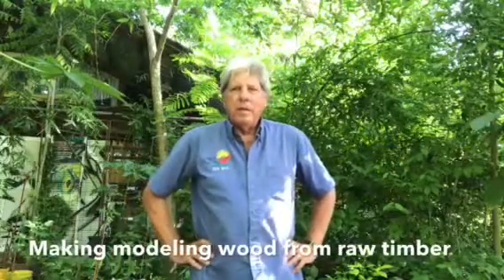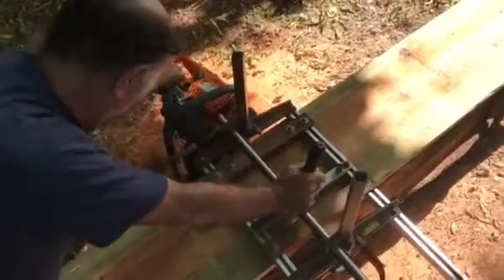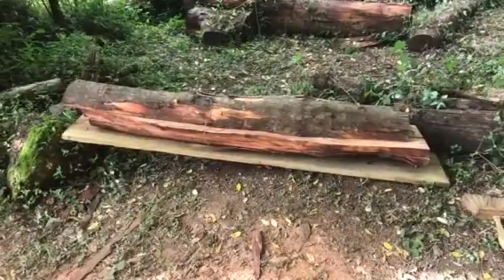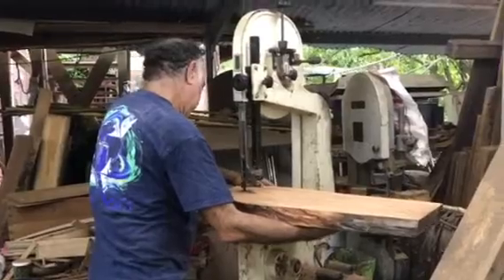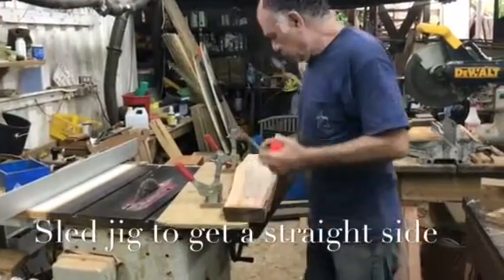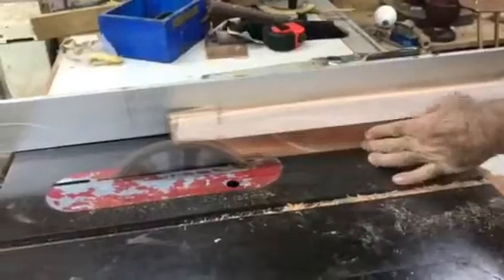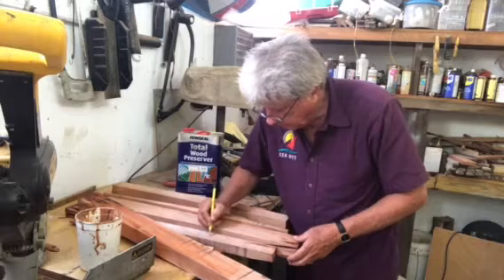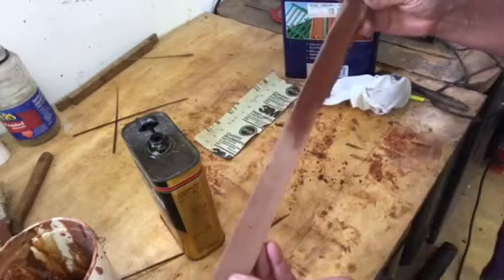Make modeling wood planks from raw wood